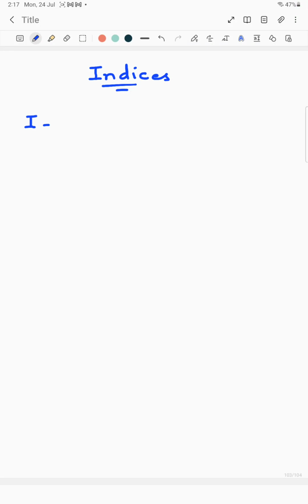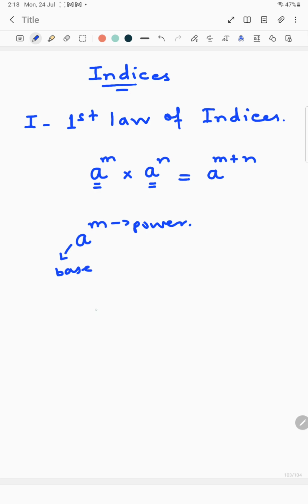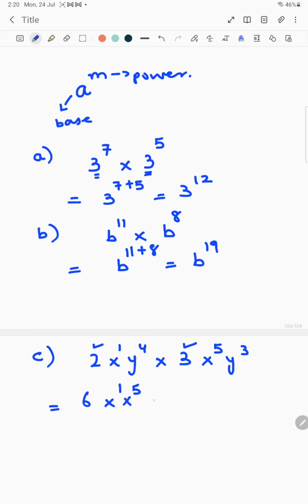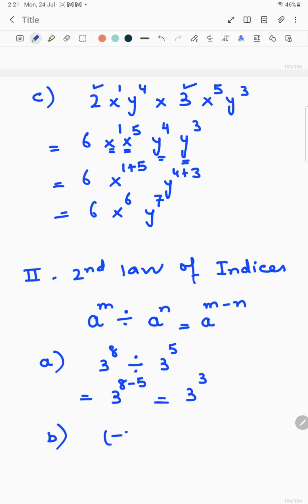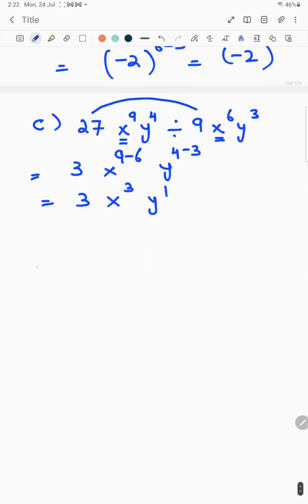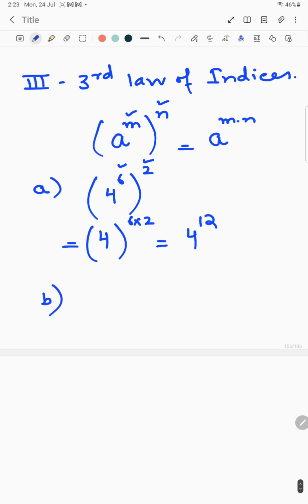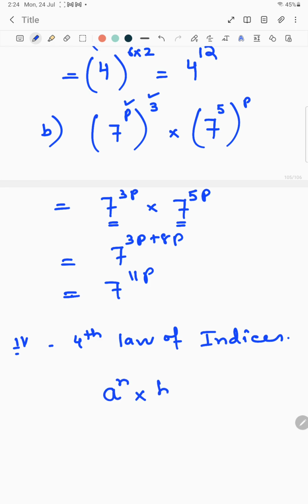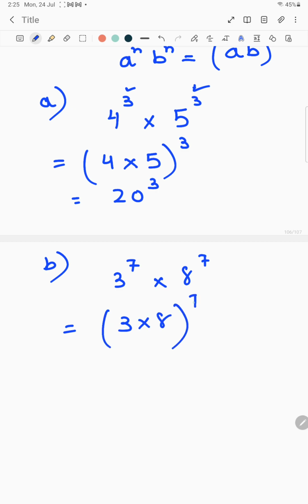Indices - Laws of Indices